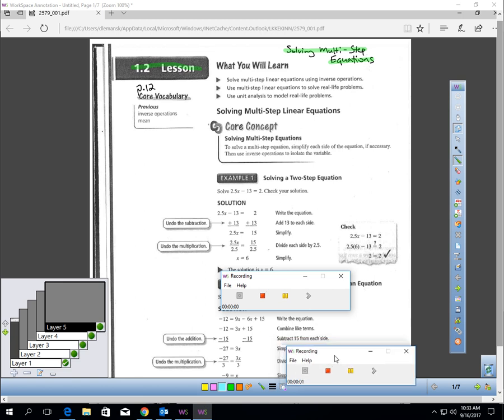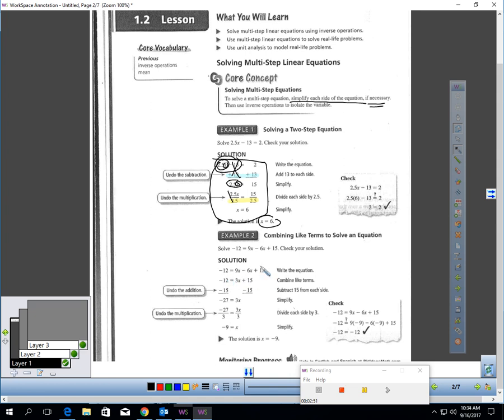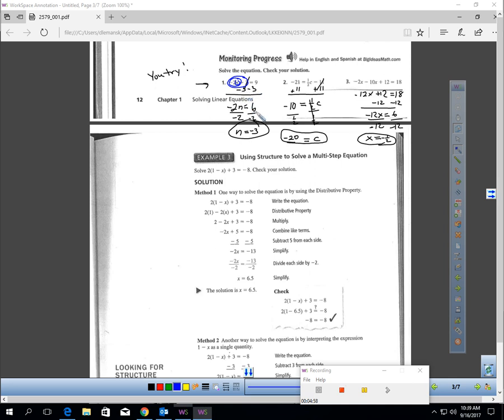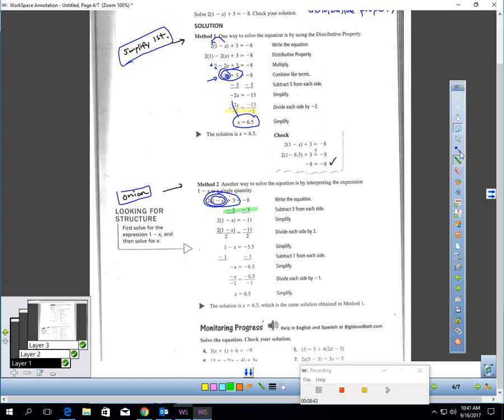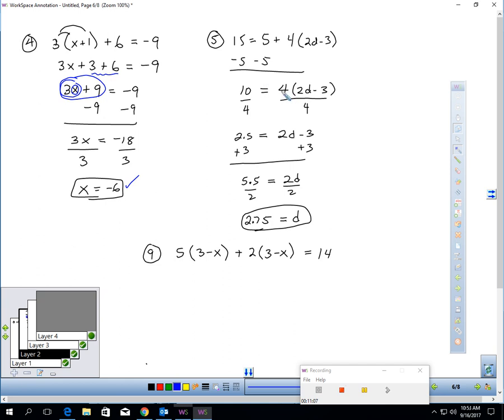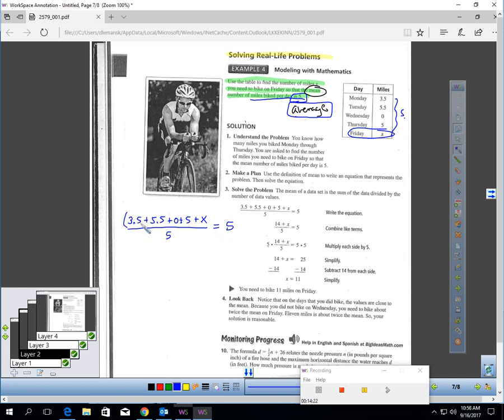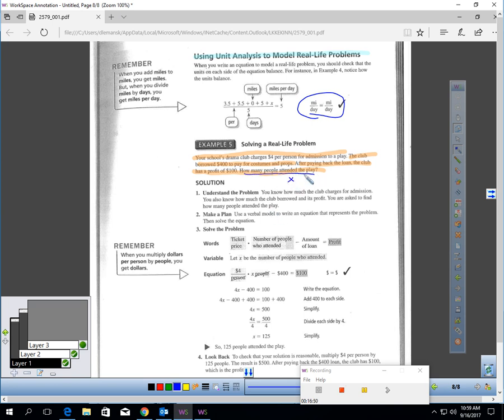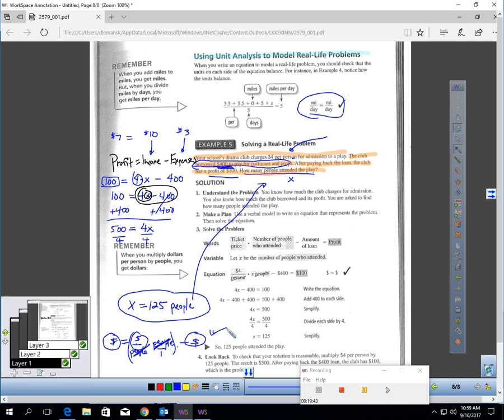BILesson 1 2 Video (Solving Multi-Step Equations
In this video you will learn how to solve multi-step equations.  In addition, you will use these to solve real life problems and learn how unit analysis relates to real life situations.